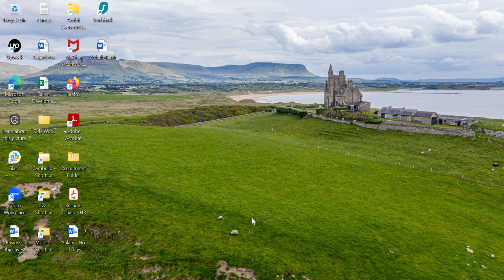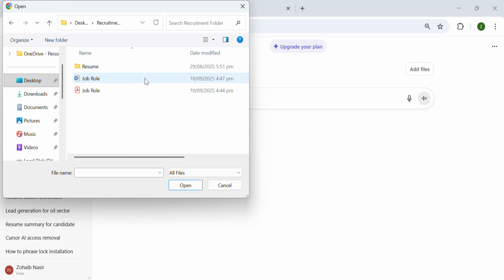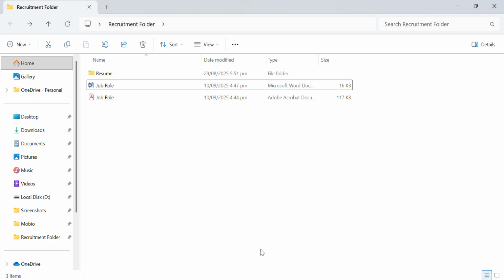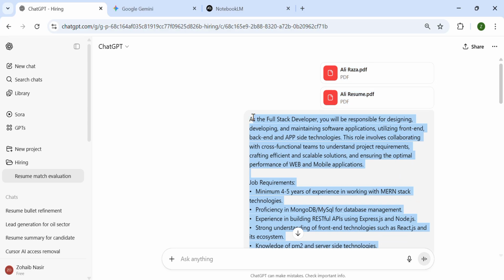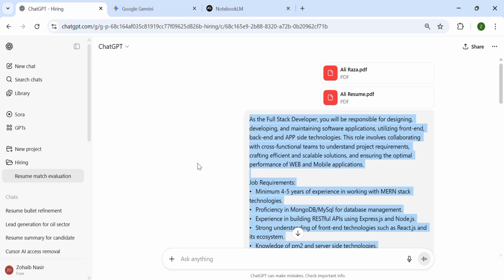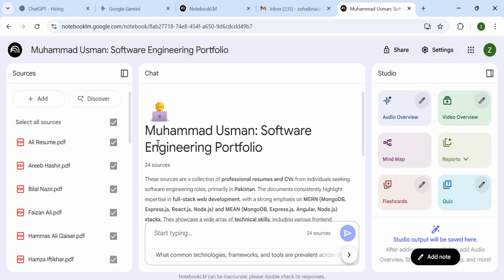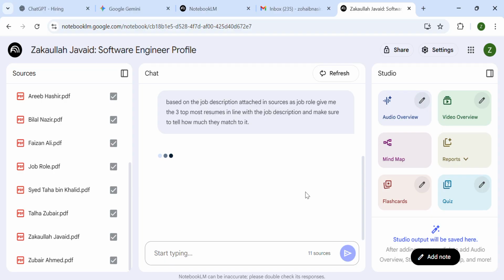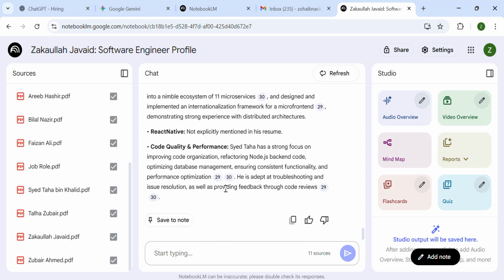AI Tools for Resume Screening: ChatGPT vs Gemini vs NotebookLM – Who Wins?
Can artificial intelligence really simplify the hiring process? In this video, we compare three leading AI platforms—ChatGPT, Gemini, and NotebookLM—to find out which delivers the best results in resume screening.

Using a real job description for a MERN stack developer and a set of candidate resumes, we test each tool’s ability to analyze, rank, and recommend the strongest profiles.

ChatGPT: Effective but limited by file handling capacity.

Gemini: Delivered unique picks with its own perspective.

NotebookLM: Stood out by managing multiple resumes at once, making it especially practical for bulk hiring needs.

By the end, you’ll see how each tool performs, their strengths and weaknesses, and which one might be the smartest choice for recruiters, hiring managers, or anyone evaluating candidates at scale.